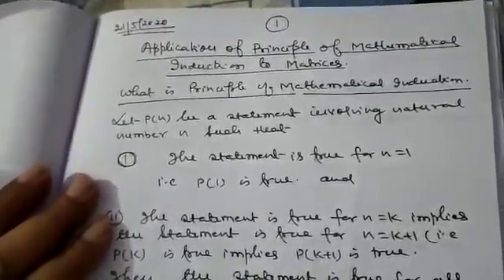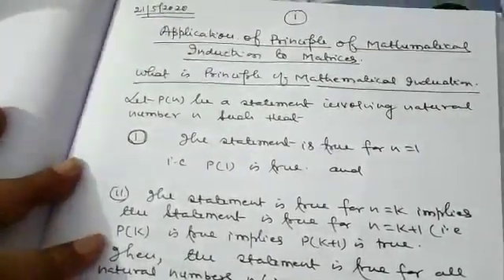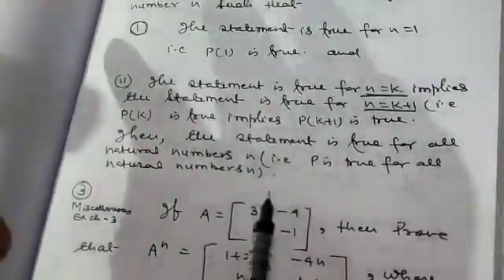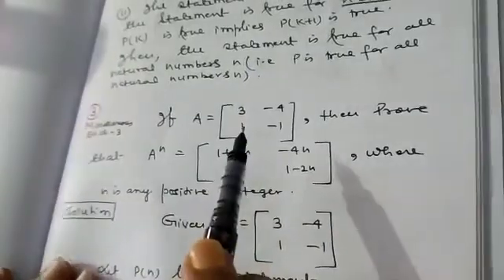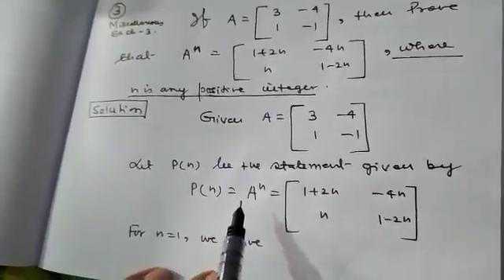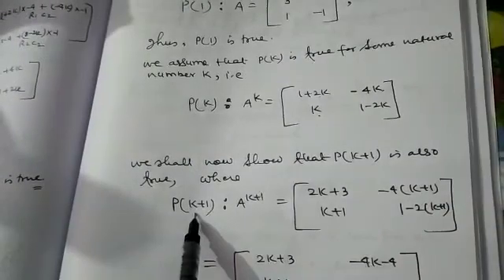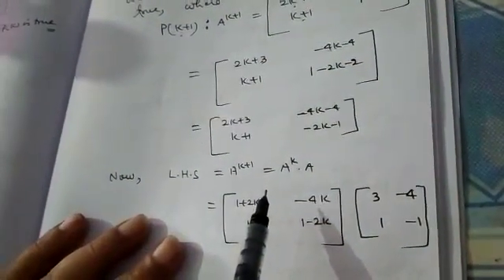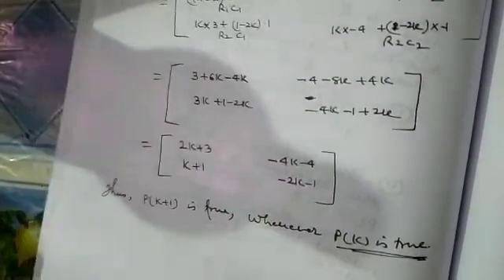Class 12. Matrices video 16.